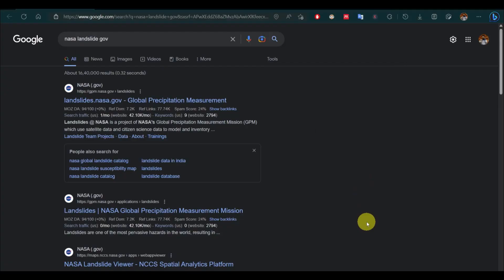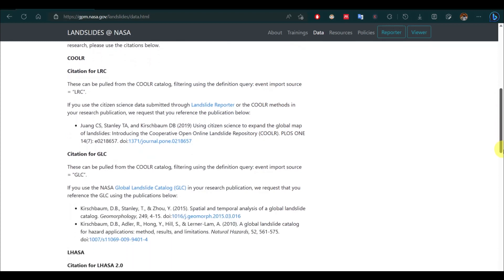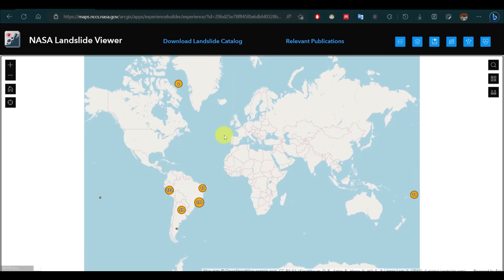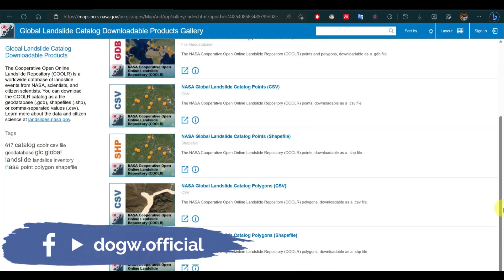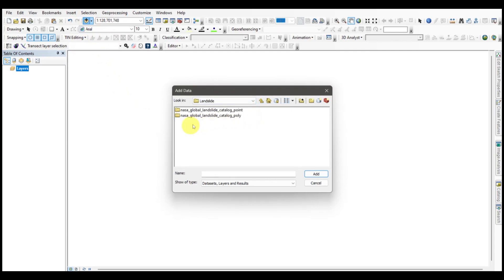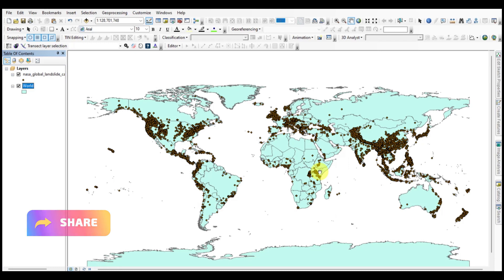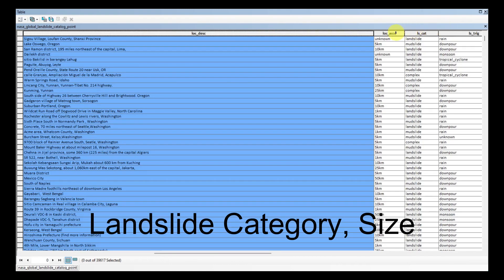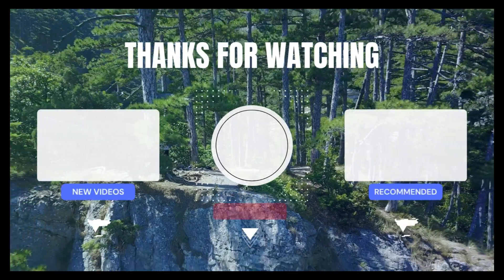How to get Global Landslide Data for GIS Work | Landslide Coordinates & Details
What is Landslide?
A landslide is a geological event that occurs when large masses of rock, soil, or debris move down a slope due to the force of gravity. Landslides can be triggered by various factors, such as heavy rainfall, earthquakes, volcanic activity, and human activities such as mining or construction.

Landslides can cause significant damage to infrastructure and property, as well as posing a significant risk to human life. They can occur in any region with slopes, but are more common in areas with steep topography or loose soil.

There are various types of landslides, including rock falls, debris flows, and rock slides, each with different characteristics and triggers. The speed and volume of movement can also vary significantly, with some landslides occurring slowly over time while others happen suddenly and rapidly.